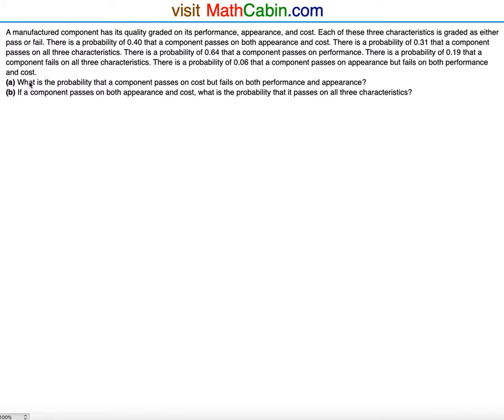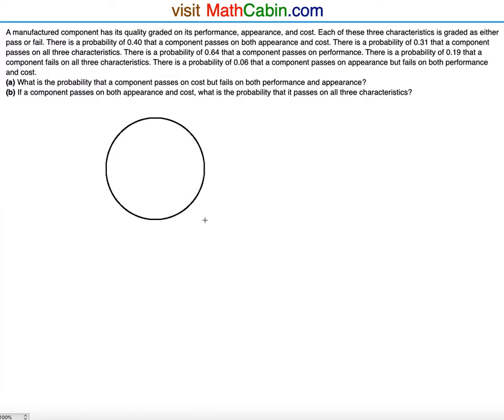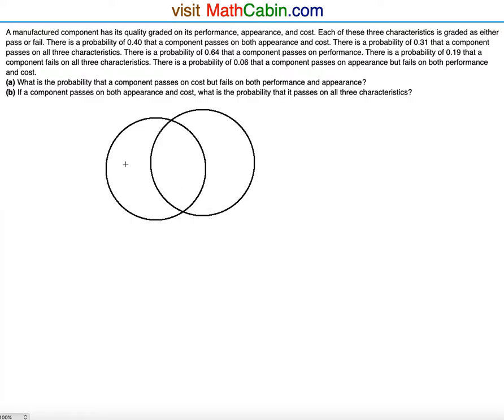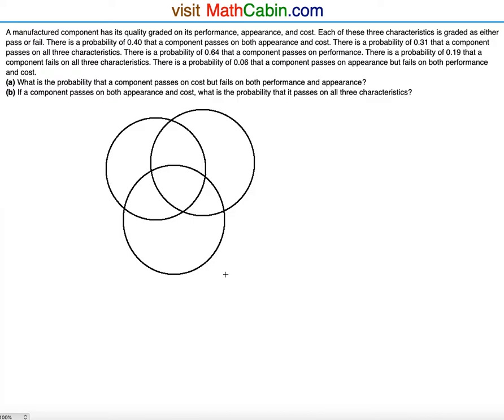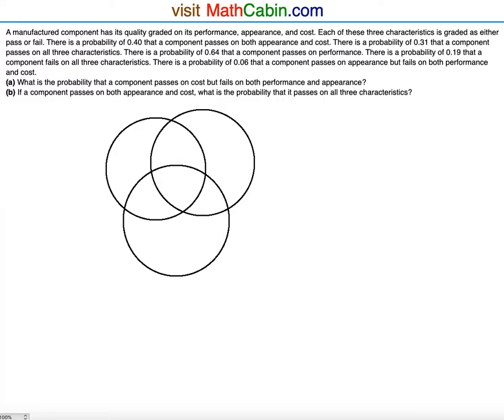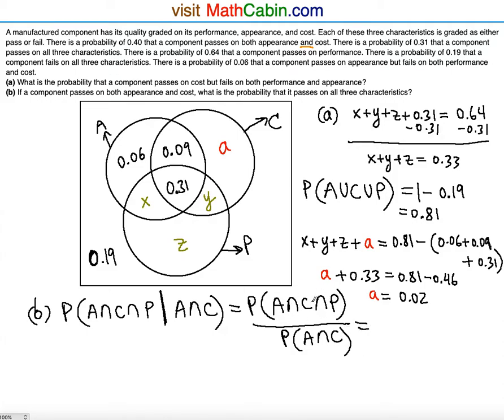🎲 Venn Diagram problem #2 ! ! ! ! !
In this video you will learn how to use Venn Diagrams for a probability word problem.

A manufactured component has its quality graded on its performance, appearance, and cost. Each of those three characteristics is graded as either pass or fail. There is a probability of 0.40 that a component passes on both appearance and cost. There is a probability of 0.31 that a component passes on all three characteristics. There is a probability of 0.64 that a component passes on performance. There is a probability of 0.19 that a component fails on all three characteristics. There is a probability of 0.06 that a component passes on appearance but fails on both performance and cost.
a) What is the probability that a component passes on cost but fails on both performance and appearance?
b) If a component passes on both appearance and cost, what is the probability that it passes on all three characteristics?